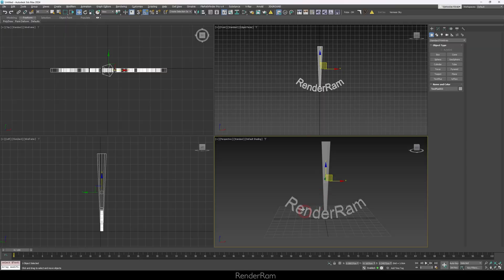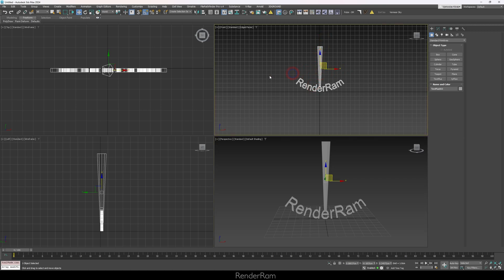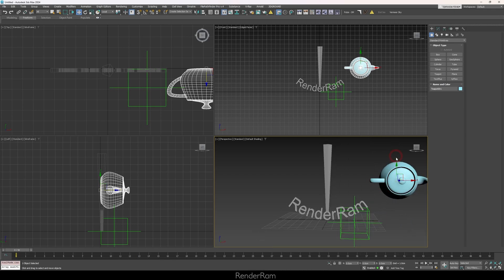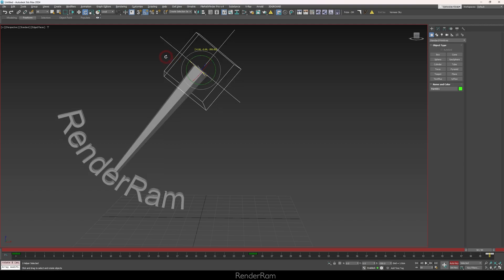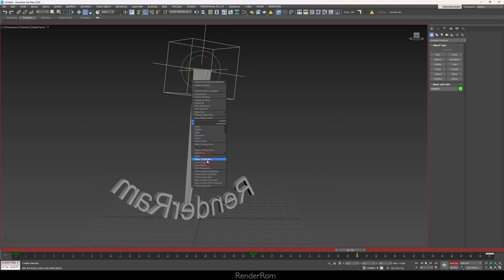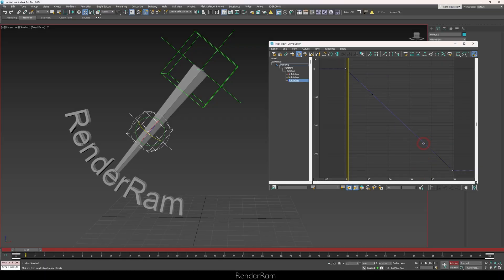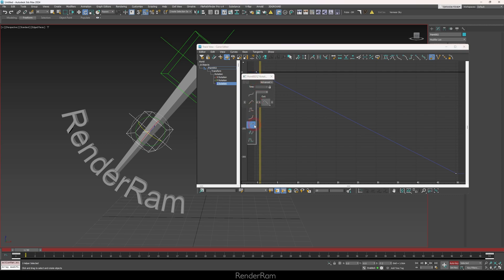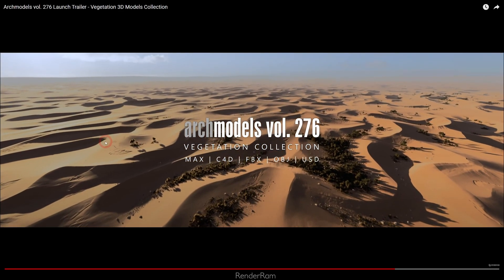Animation Series: Axis and Parent Coordinate System | 3dsMax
Yo guys, today on @RenderRam  I'm gonna be showing you an important animation lesson on Axis and Parent reference coordinate system!